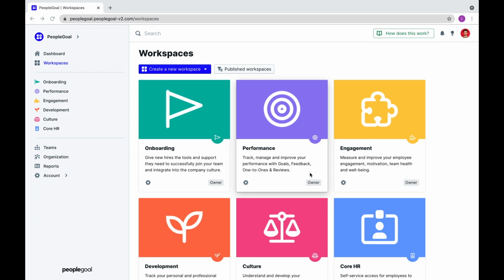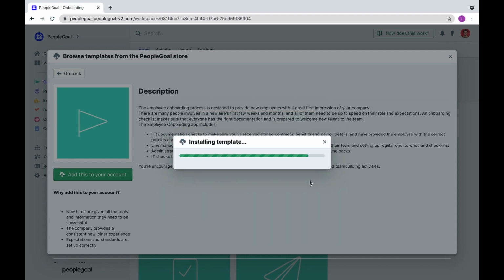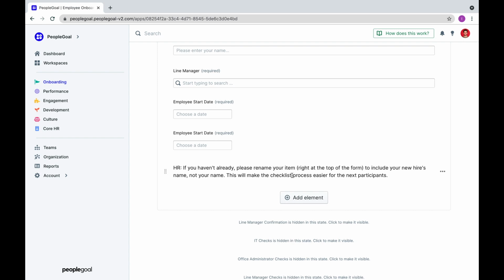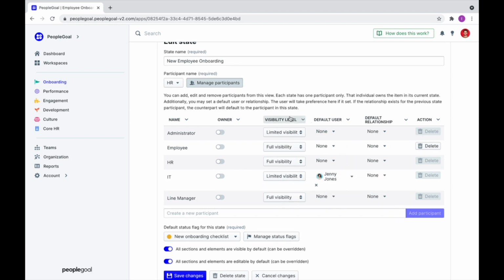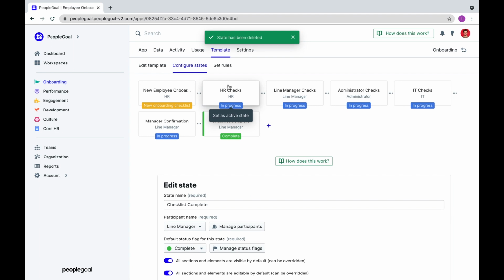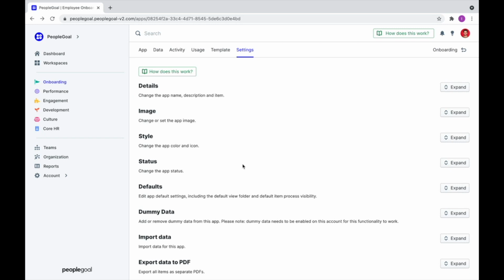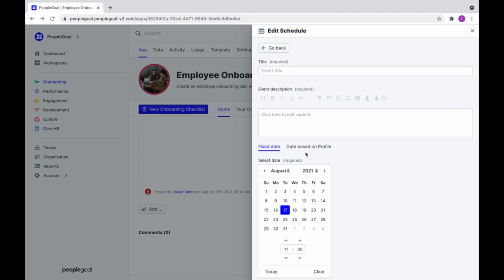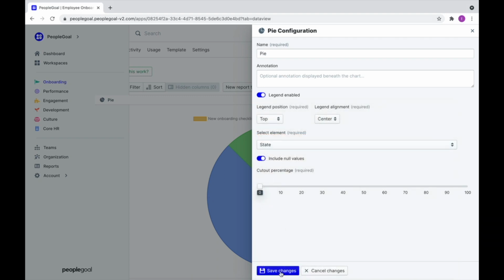How to Set Up an Onboarding Checklist | PeopleGoal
Now you can transform your onboarding experience with PeopleGoal's employee onboarding software! Here's a step-by-step guide to creating an efficient, customized onboarding process that sets your new hires up for success from day one.

Combine it with ProProfs LMS to add structured training courses to your onboarding flow and ensure every new hire is set up for success from day one.

🔴 Installing the Employee Onboarding Workspace
🔴 Customizing onboarding checklists and templates
🔴 Configuring states, participants, and permissions
🔴 Launching and scheduling onboarding processes
🔴 Leveraging data and reporting tools for better insights